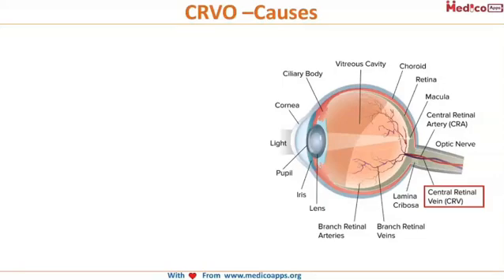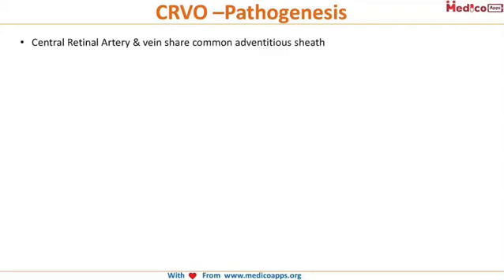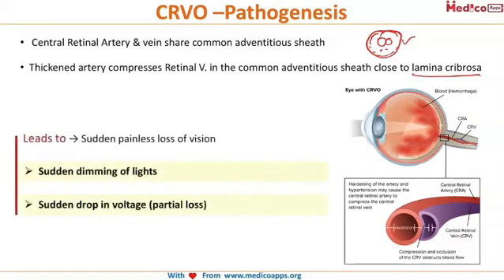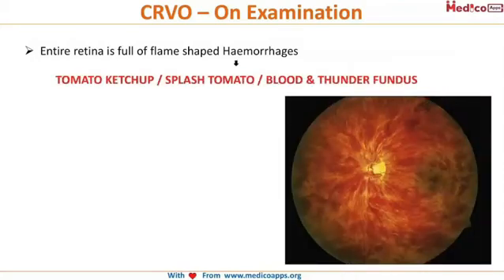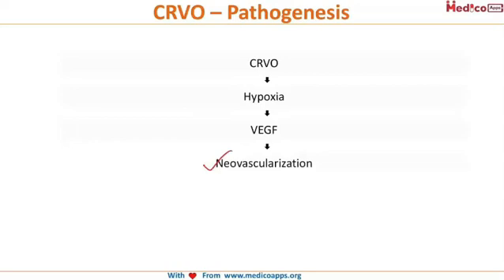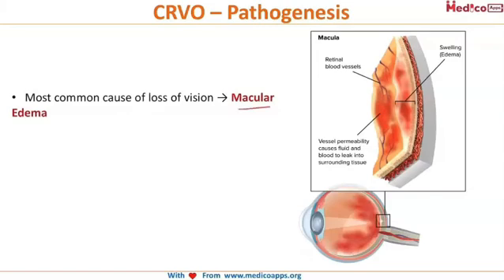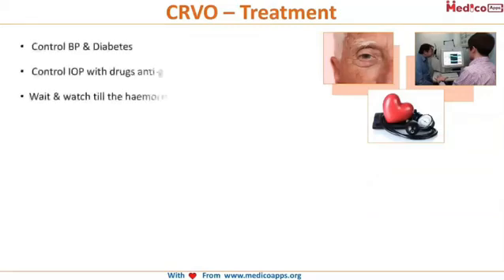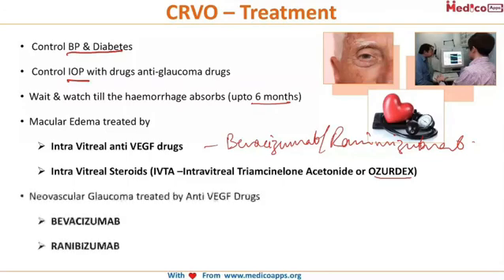NEET PG-CRVO-Ophthalmology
CRVO –Causes:@0:10
•    Older people (more than 60yr)
•   Uncontrolled HTN
•   Uncontrolled DM
•   Young women taking OCPs
CRVO –Pathogenesis:@1:03
•    Central Retinal Artery & vein share common adventitious sheath
•   Thickened artery compresses Retinal V. in the common adventitious sheath close to lamina cribrosa
Leads to → Sudden painless loss of vision
   Sudden dimming of lights
   Sudden drop in voltage (partial loss)
CRVO – On Examination:@2:46
   Entire retina is full of flame shaped Haemorrhages
TOMATO KETCHUP / SPLASH TOMATO / BLOOD & THUNDER FUNDUS
   Soft Exudates
   Veins are dilated & Tortuous
   Disc edema
CRVO – Pathogenesis:@3:48
          3 months
         CRVO
         Hypoxia
      VEGF
        Neovascularization
        Neovascular Glaucoma [90/100 Day Glaucoma]
CRVO – Pathogenesis:@4:58
•    Most common cause of loss of vision → Macular Edema
CRVO – Types:@5:21
        CRVO
        Non- Ischemic (75%)
        Ischemic (25%) Most Dangerous
CRVO – Treatment:@5:56
•    Control BP & Diabetes
•    Control IOP with drugs anti-glaucoma drugs
•   Wait & watch till the haemorrhage absorbs (upto 6 months)
•   Macular Edema treated by
   Intra Vitreal anti VEGF drugs
   Intra Vitreal Steroids (IVTA –Intravitreal Triamcinelone Acetonide or OZURDEX)
•   Neovascular Glaucoma treated by Anti VEGF Drugs
   BEVACIZUMAB
   RANIBIZUMAB